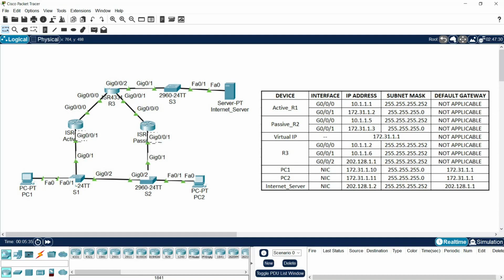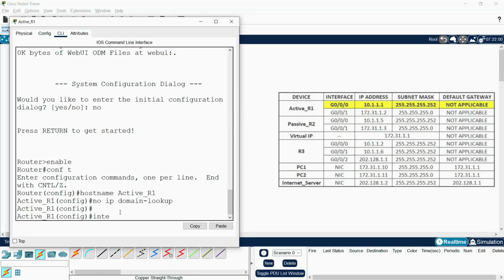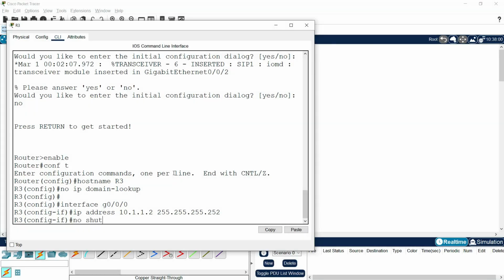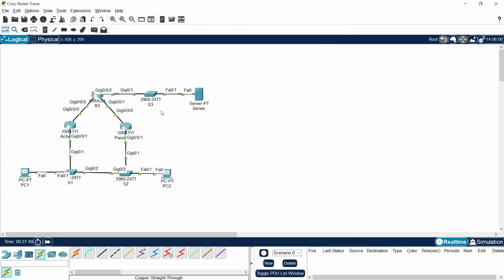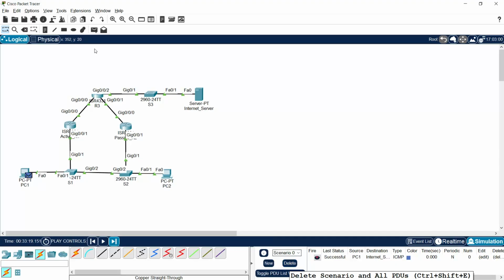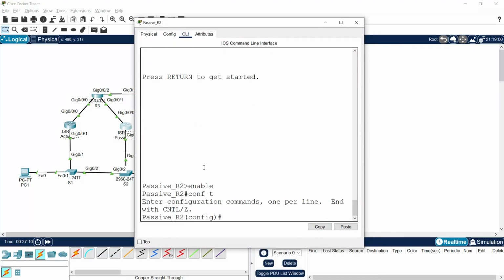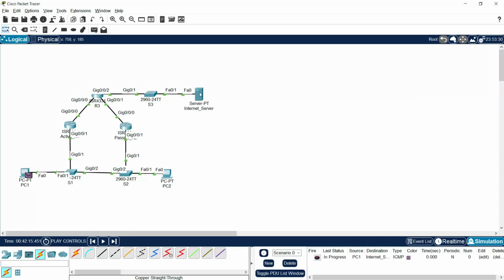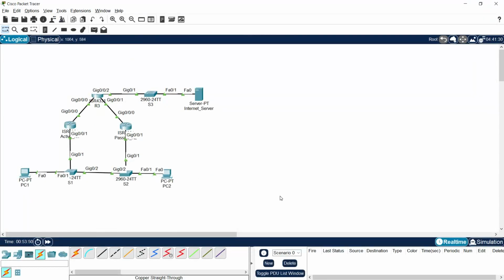HSRP Configuration with Static Routes in Cisco Packet Tracer | CCNA Networking Lab Tutorial |Lab-42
✨ HSRP Configuration with Static Routes in Cisco Packet Tracer ✨

In this video, we will configure HSRP (Hot Standby Router Protocol) with Static Routing in Cisco Packet Tracer. This step-by-step tutorial is perfect for CCNA learners who want to understand redundancy and routing in real networks.

🔹 What you’ll learn in this lab:

✅ Configure 3 routers (R1, R2, R3) in Packet Tracer
✅ Set up HSRP for redundancy on R1 & R2
✅ Add static routes for connectivity
✅ Test failover & redundancy between routers
✅ Build a strong foundation for CCNA 200-301

📘 Why this lab is important?

Ensures high availability using HSRP
Demonstrates gateway redundancy
Covers real CCNA exam topics
Helps you practice Cisco CLI commands

⚡ This lab is designed to make networking simple and practical. If you are preparing for CCNA 200-301 certification, this video will give you a strong edge.